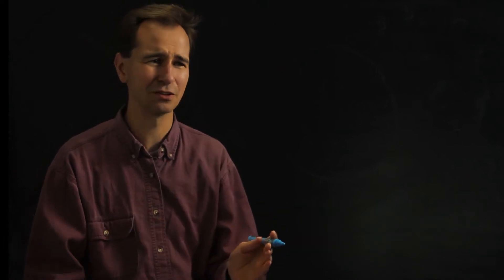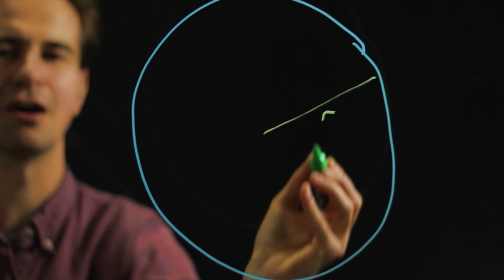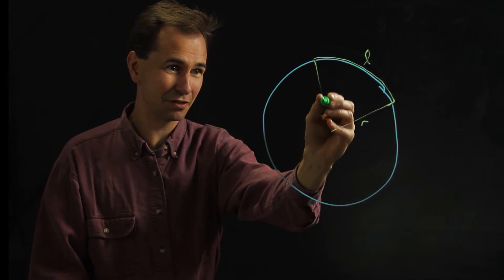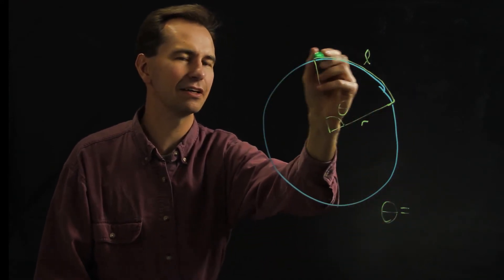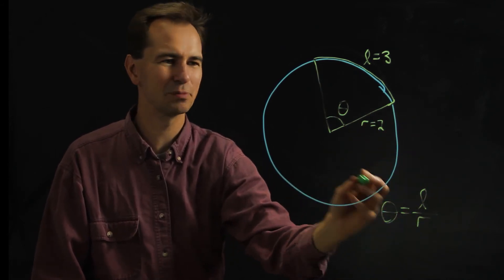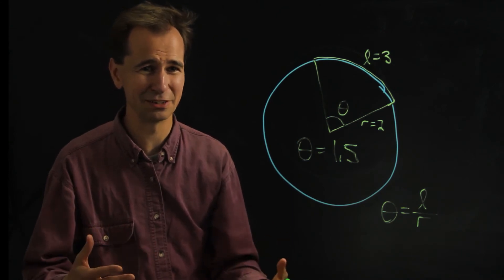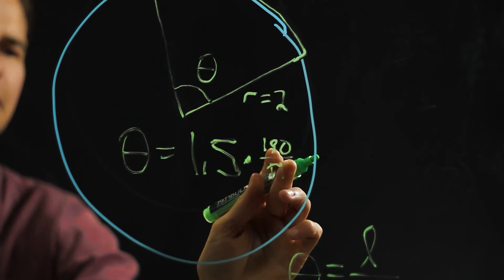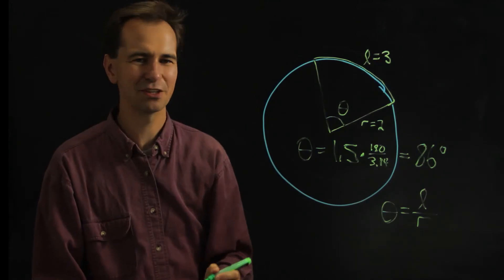How to Determine the Degree of Measure for an Arc Given the Length & Radius : Physics & Math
Determining the degree of measure for an arc given the length and radius is something that you would do with measurements and a few key equations. Determine the degree of measure for an arc given the length and the radius with help from a longtime experienced physics educator in this free video clip.